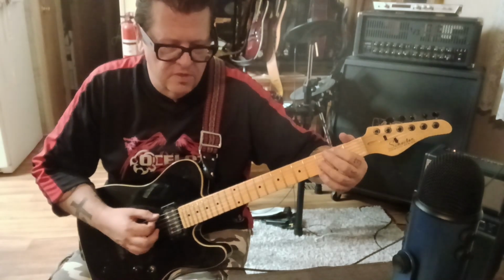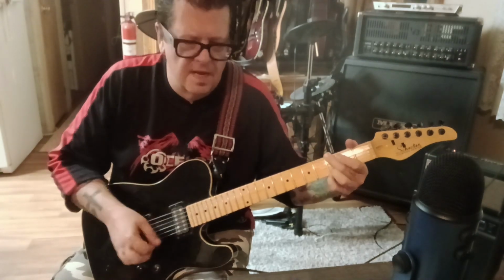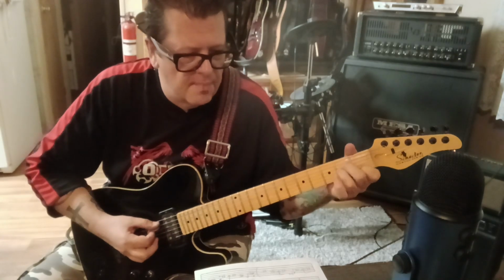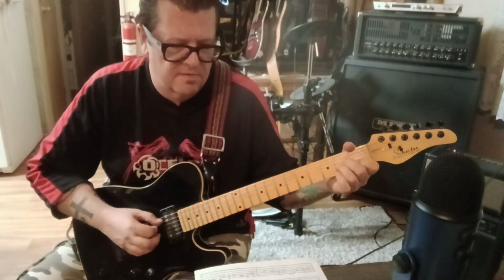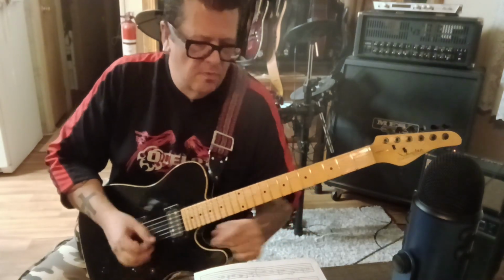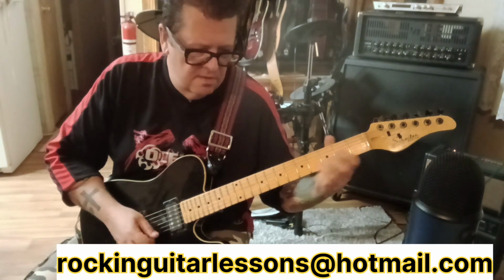The Honest Heart Collective Ghosts & Graves Guitar Lesson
Guitar: Kevin Heerema &  Ryan MacDonald
Album: Debut
Year: 2015
CVT Guitar Lessons: YOU pick the songs YOU want to learn, CVT Guitar & Bass Lessons are sent directly to your email. TAB & VIDEO LESSONS

Skype: Live:rockinguitarlessons
Your Donations help me with being able to continue on with my passion of teaching music.
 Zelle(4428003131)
Also, i have 100s of CVT Lessons ive done for other students available for $150.00 for 3 songs(if available)
KEEP ROCKIN',Mike ✝✝✝